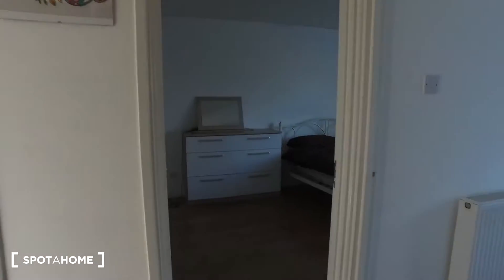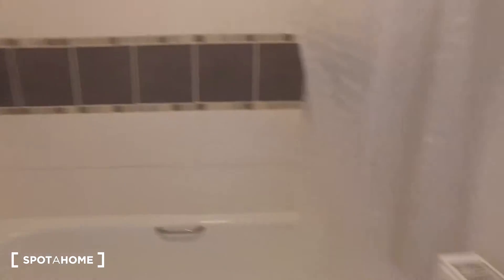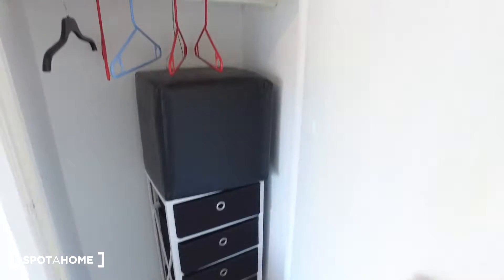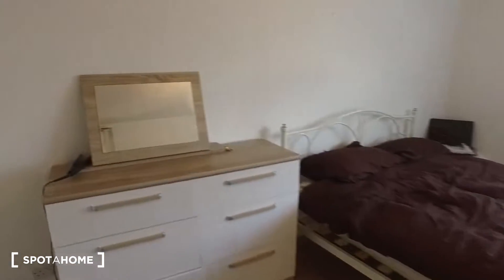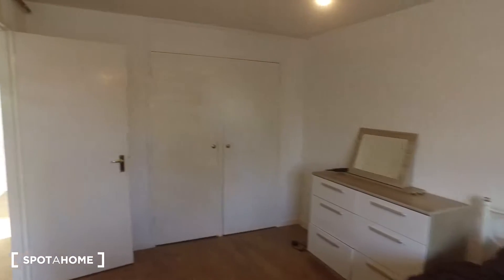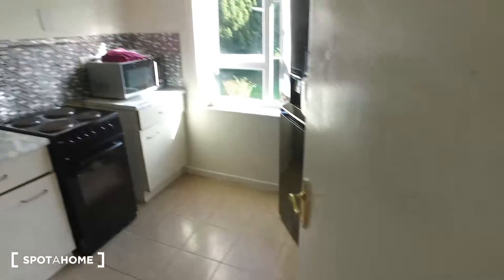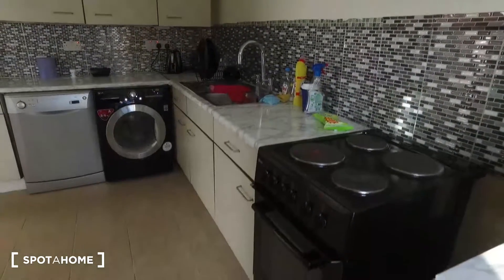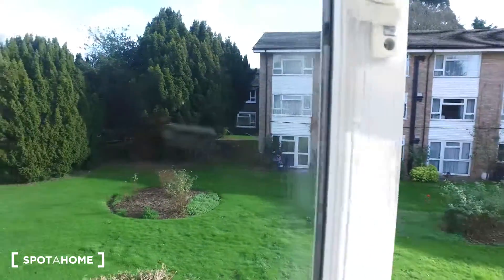Rooms for rent in 2-bedroom house in Bromley - Spotahome (ref 149880)